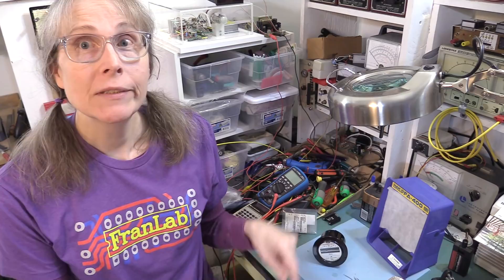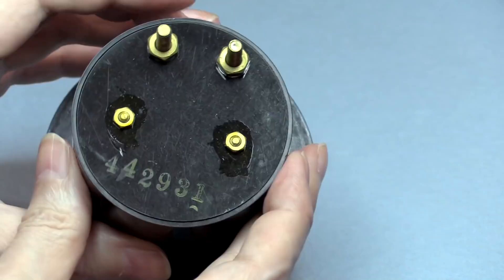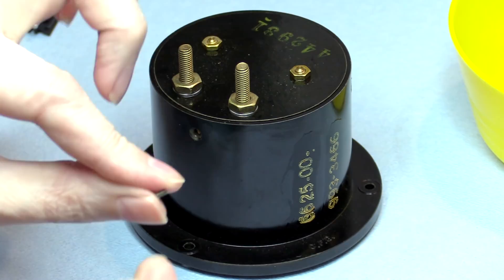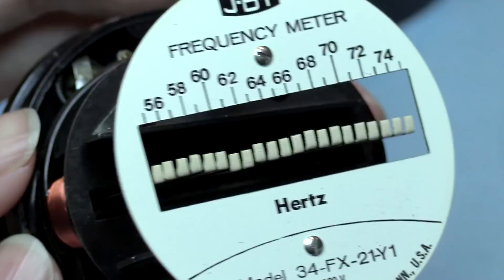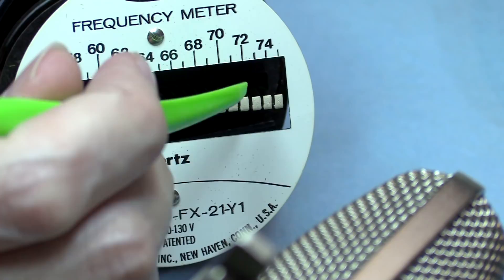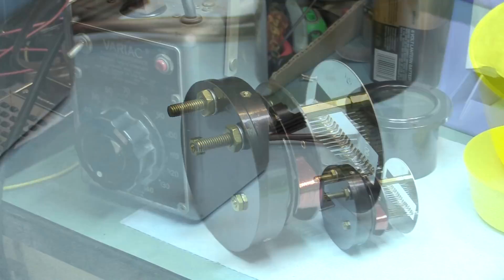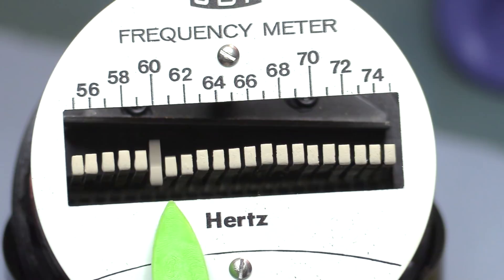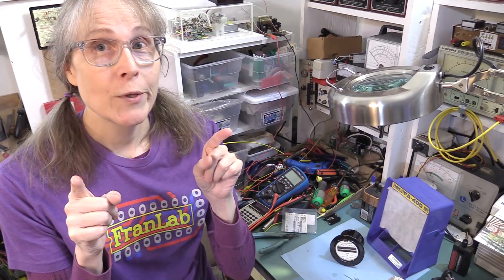The Spooky Action Of Mechanical Frequency Meters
Another forgotten and ingenious bit of tech from the glorious 20th Century!  How do you precisely detect and display a frequency without counting?  I take a look at and inside this beauty to find out.  Enjoy!